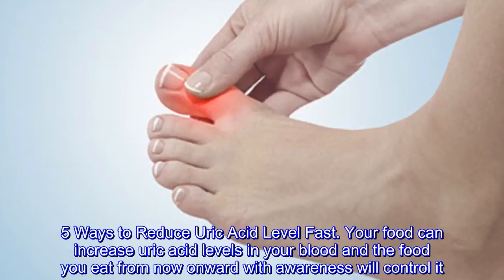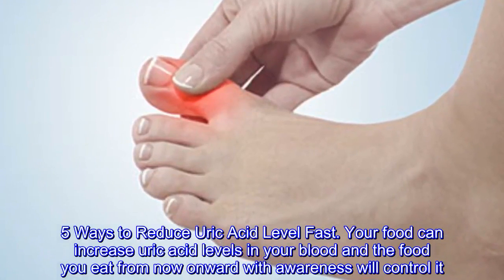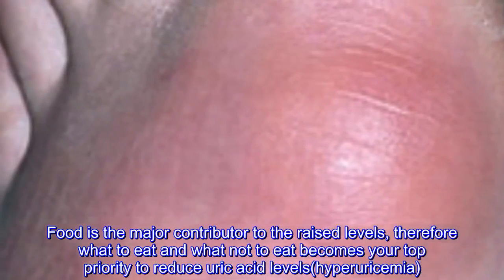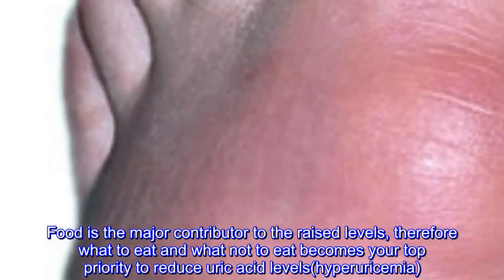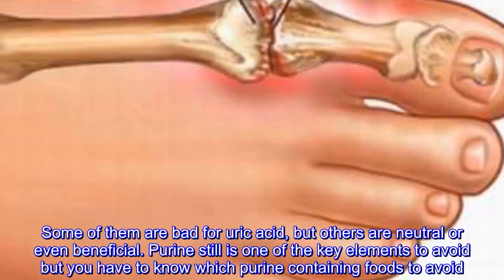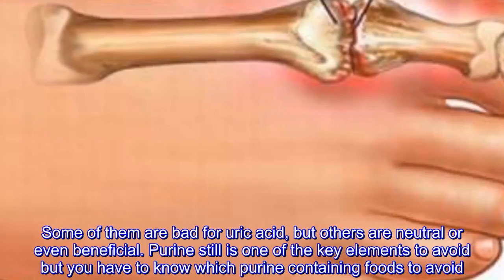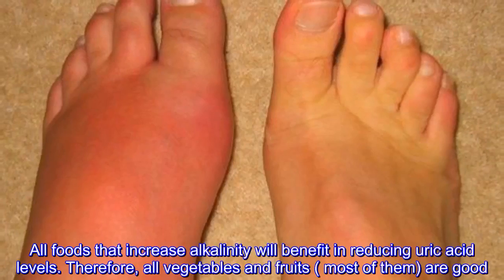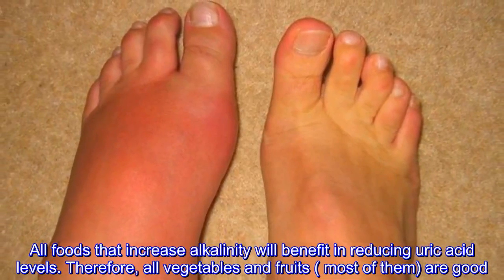5 Ways to Reduce Uric Acid Level Fast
5 Ways to Reduce Uric Acid Level Fast#NaturalRemedies

- 7 Creative Ideas with Plastic Bottles - 7 plastic bottle life hacks you should know | CaTa Crafts